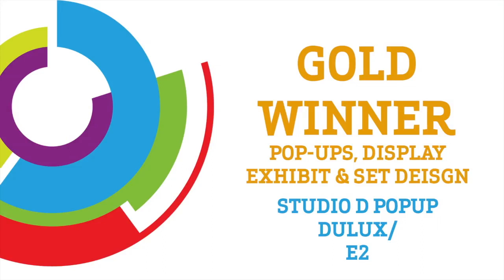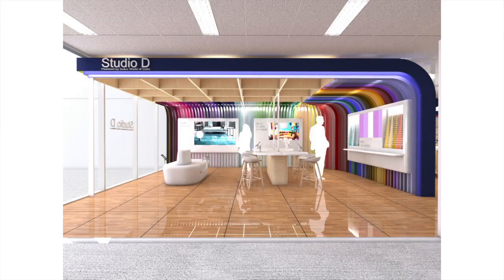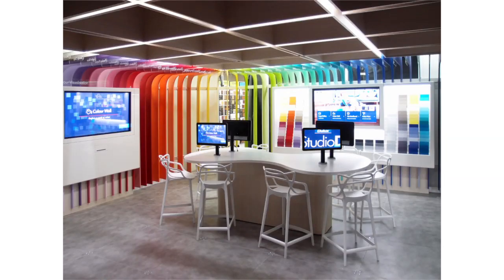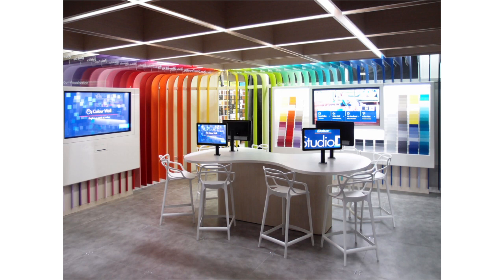Studio D - Pop Up - Dulux / e2 Pop-Ups, Display, Exhibit & Set Design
Dulux is an iconic Australian brand that evokes a sense of trust and confidence in its products. From humble beginnings in Sydney the brand has grown to be one of the most recognisable and respected leaders in paint technology and innovation. Dulux sits at the forefront of home décor, design and colour, influencing the colour trends of the season. e2 was engaged by Dulux to design a Studio D pop up within existing Armadale Inspirations store to support the companies push to trial digital colour section tools to assist make colour selection easier and reduce reliance on traditional colour chips, which create hundreds of tonnes of paper disposed in municipal waste every year.